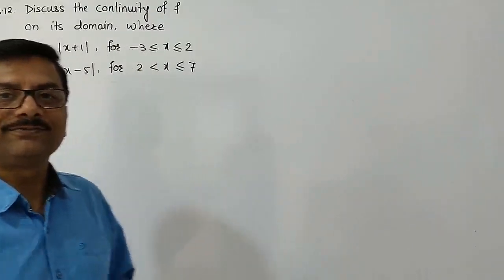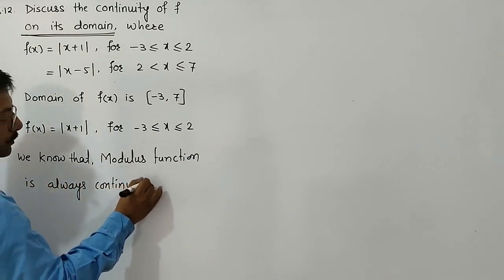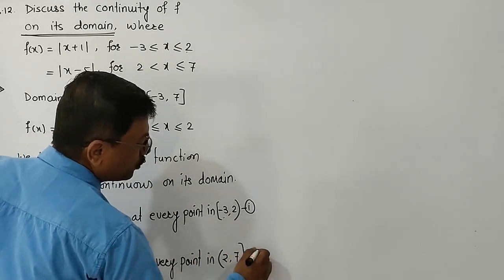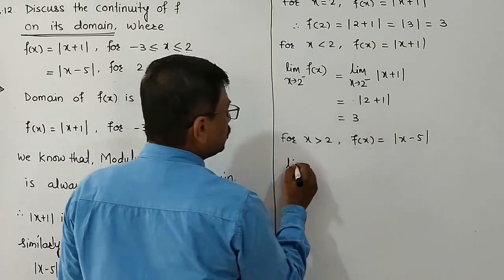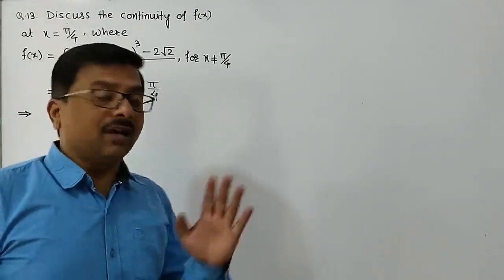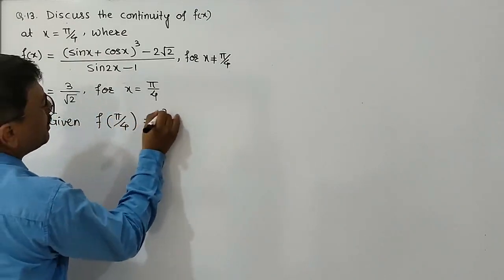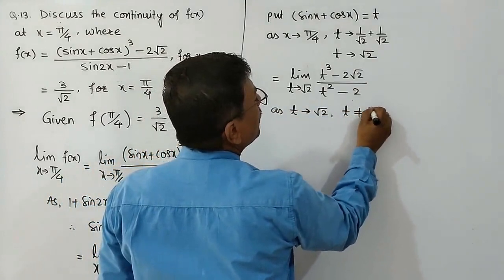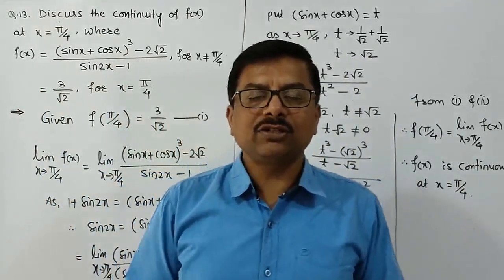Continuity | Lecture 11 || Exercise 8.1 Questions 12,13,14